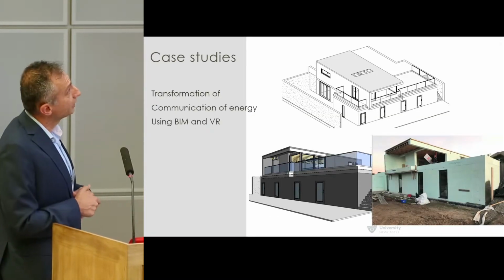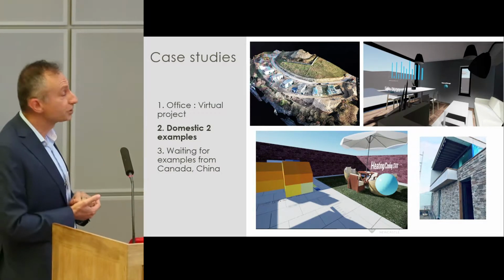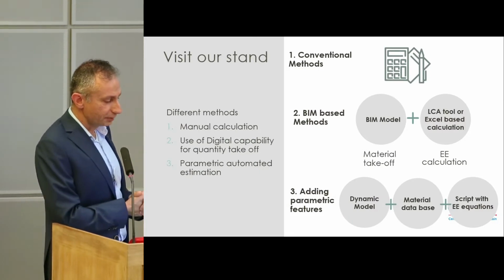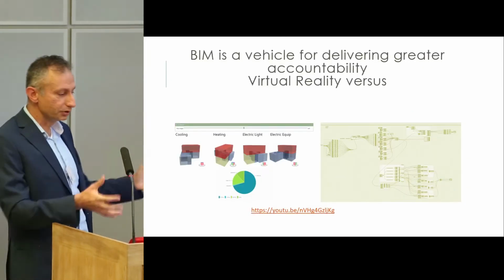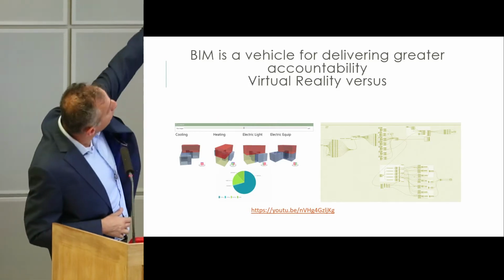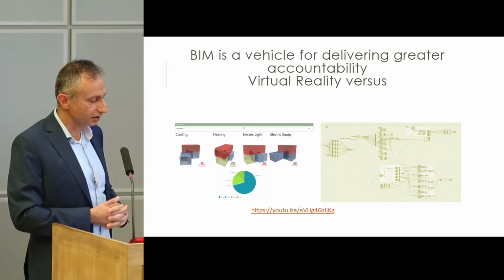Digital Energy Estimation Tool (DEET) - Zaid Alwan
This presentation is by Zaid Alwan, made during CDBB Week 2019 Summer Research Showcase. The day consisted of:
* Keynote presentations from CDBB’s academic leadership, including discussions on the next phase of CDBB research as part of the Construction Innovation Hub
* 'Pecha Kucha’ style presentations from CDBB’s Early Career Researchers, PIs from the General Research Projects and Networks, including key findings from these CDBB-funded projects
* Networking opportunities with key stakeholders from CDBB’s policy, industry and academic networks